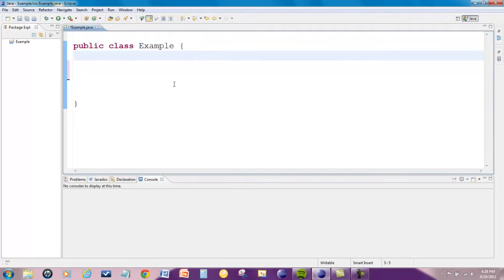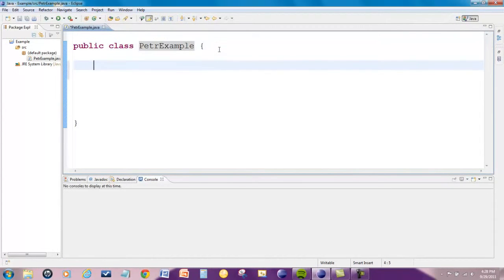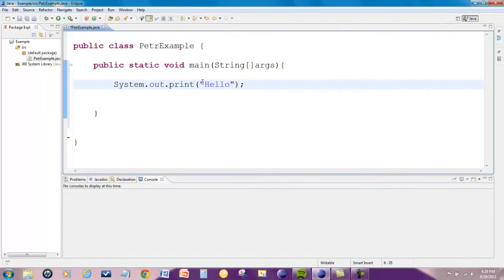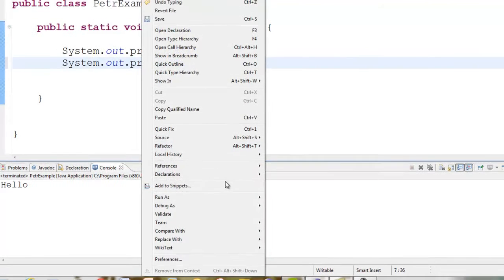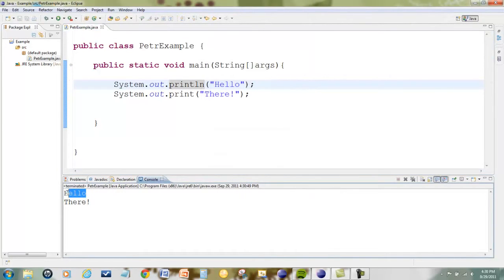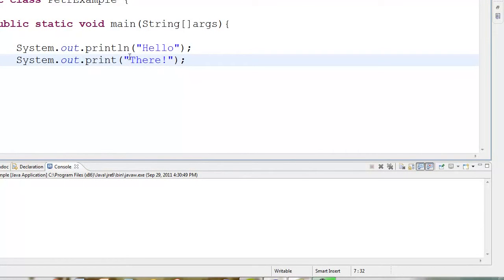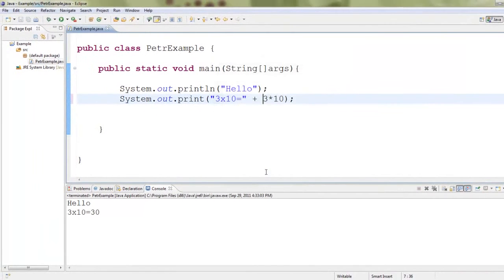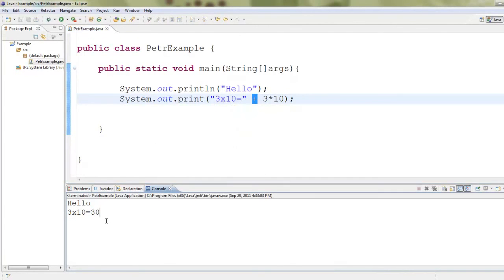Java Tips: Sample Java Program for Learners